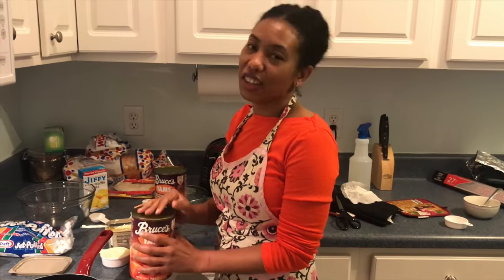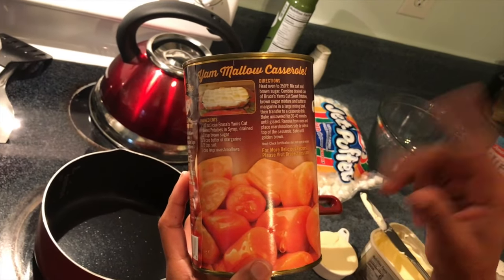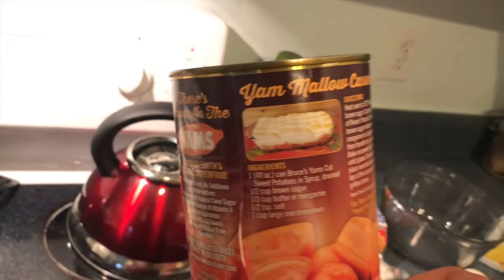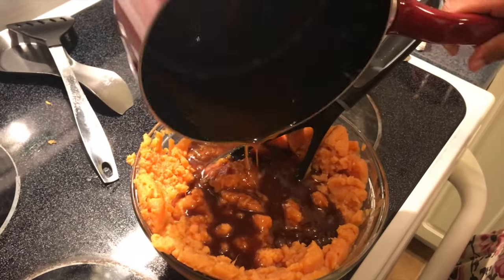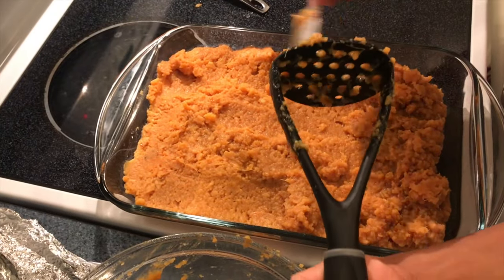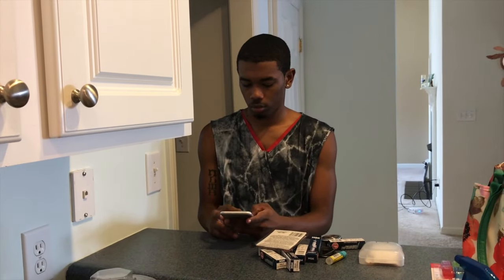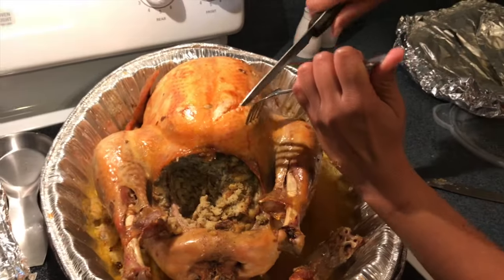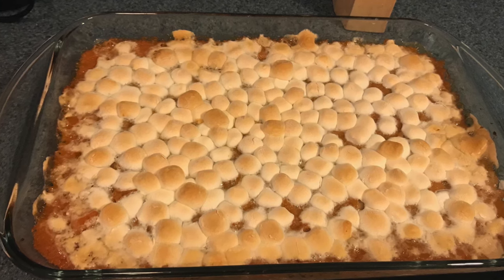How to make Yam Mallow Casserole - Thanksgiving 2019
In this video you will see a quick glimpse of me prepping for Thanksgiving dinner and preparing one of my favorite holiday side dishes using Bruce's Yam's.